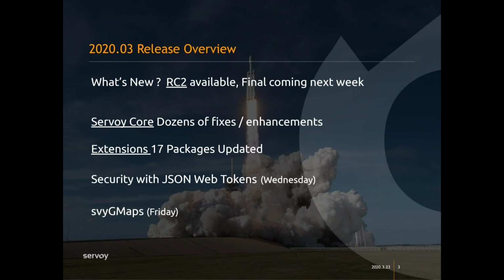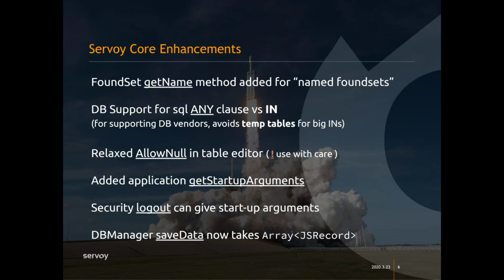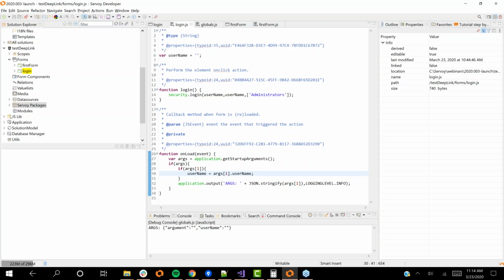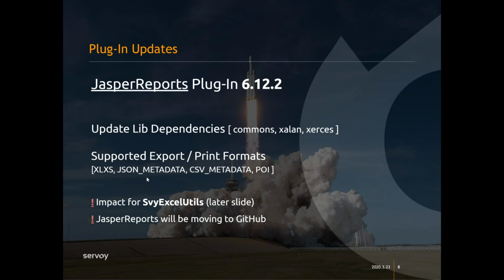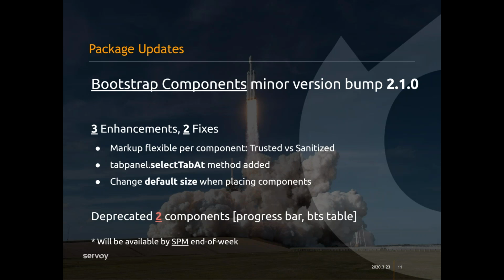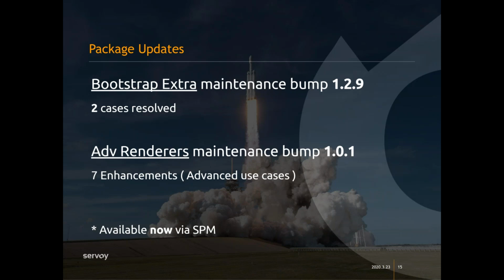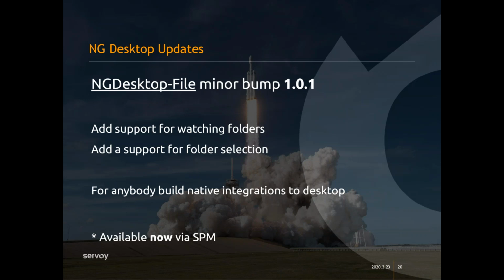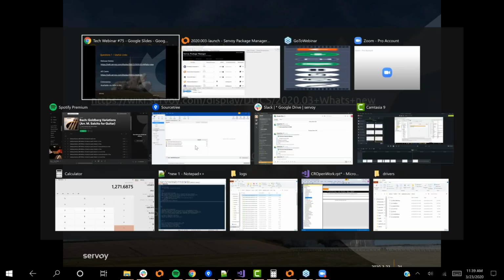2020.03 Launch Webinar Part 1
Overview of all changes and updates